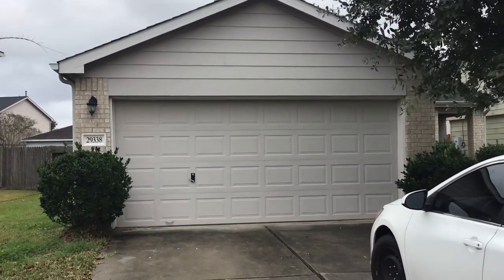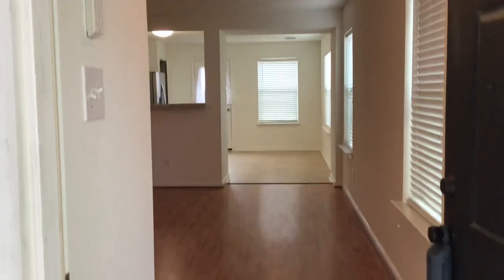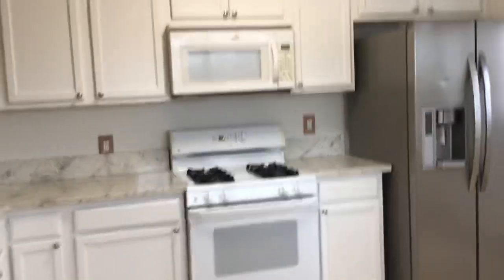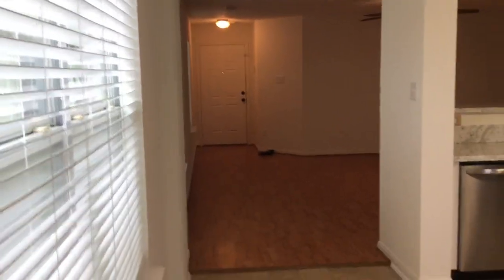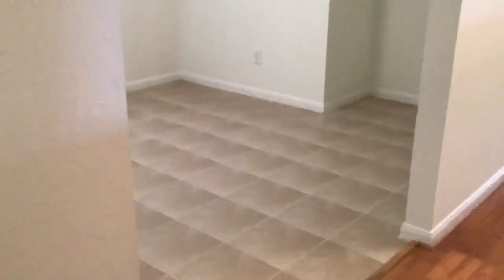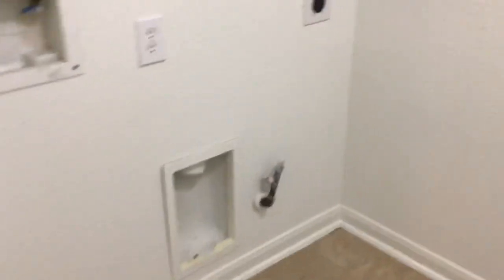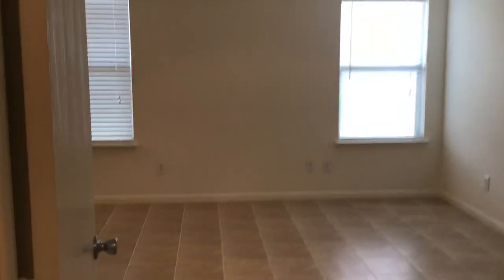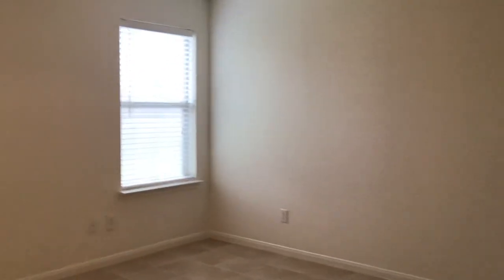29338 Legends Green